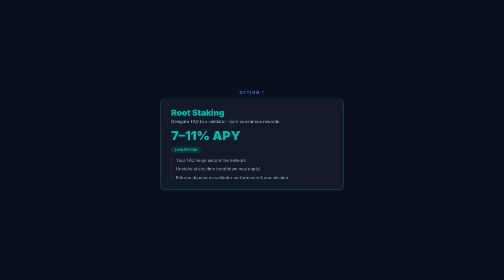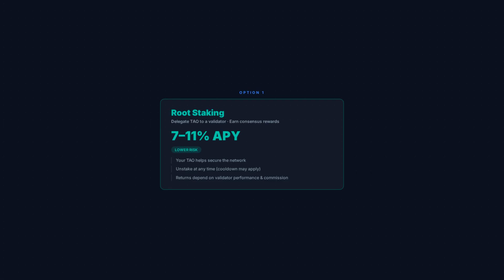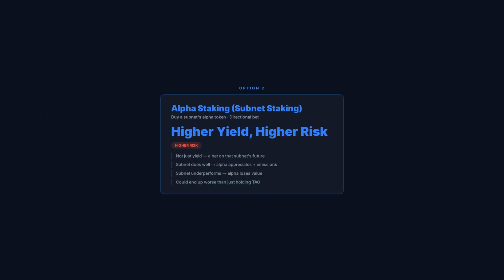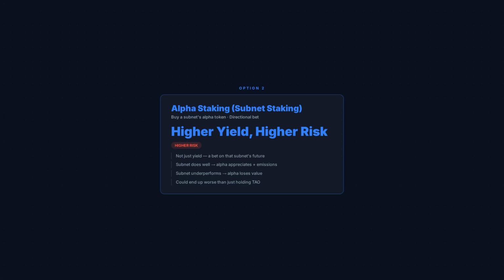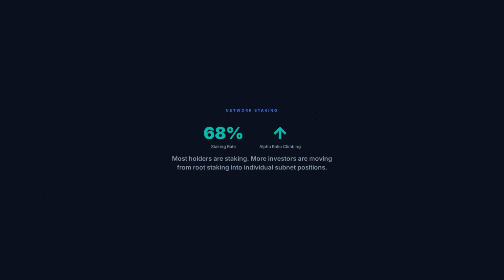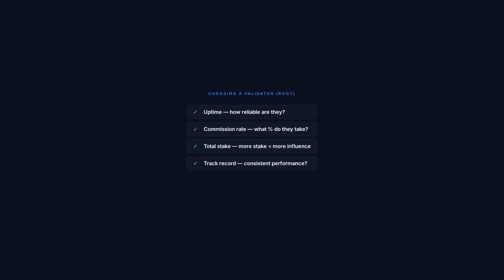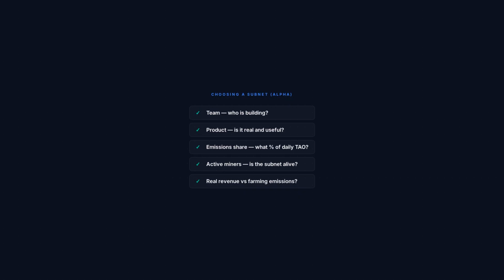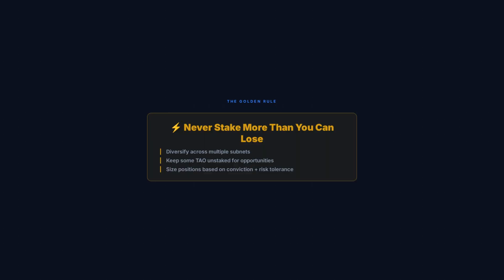How to Stake TAO: Root vs Alpha Staking | Bittensor 101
Staking is how you earn yield on your TAO. There are two ways to do it, and the difference matters. This video breaks down root staking vs alpha staking, how to choose a validator, how to evaluate a subnet, and the golden rule of position sizing.

In this video:
- Root staking: 7-11% APY, lower risk, delegate to a validator
- Alpha staking: higher yield, higher risk, directional bet on a subnet
- Network staking rate: 68% and climbing
- How to choose a validator (4-point checklist)
- How to choose a subnet (5-point checklist)
- The golden rule of staking

🔑 TIMESTAMPS
0:00 — Intro
0:04 — Staking TAO: Two Ways
0:10 — Option 1: Root Staking (7-11% APY)
0:43 — Option 2: Alpha Staking (Higher Risk/Reward)
1:12 — Network Staking Stats
1:26 — How to Choose a Validator
1:44 — How to Choose a Subnet
1:56 — The Golden Rule
2:10 — Outro